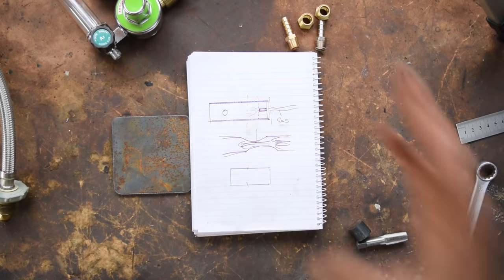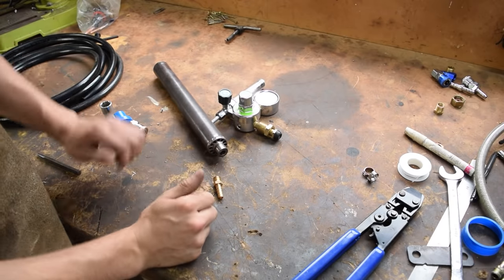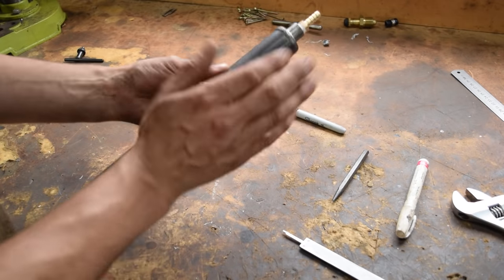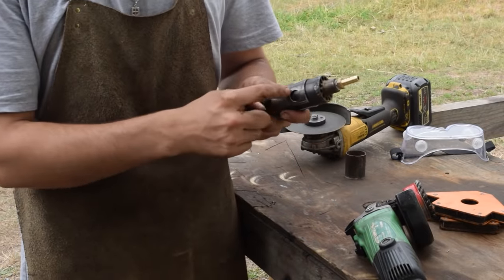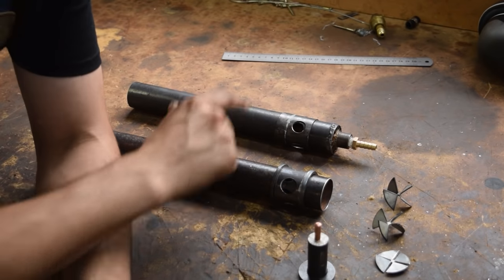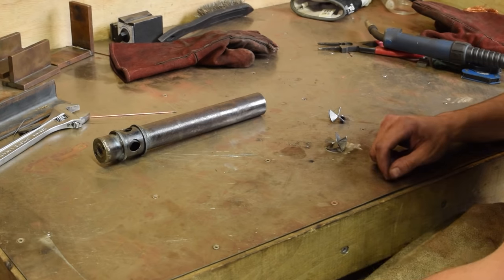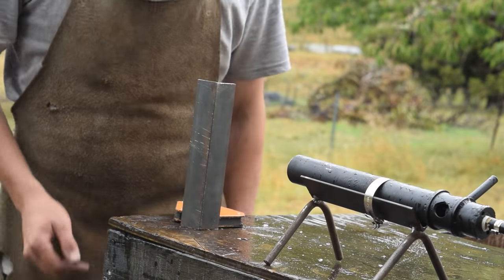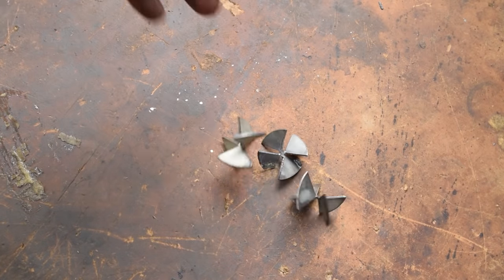How to make a Blowtorch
Hello peeps, here is me making a blowtorch and learning there's more to it.

Music
Intro: Canada - Ramzoid

Deja Vu - RYYZN
Forever - RYYZN
Overthinking - RYYZN
Waited - RYYZN
Canada - Ramzoid